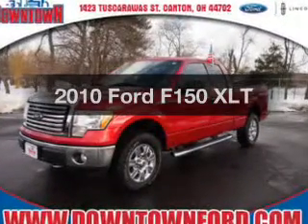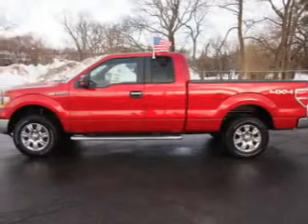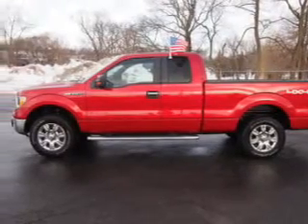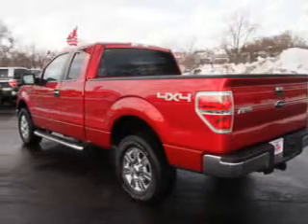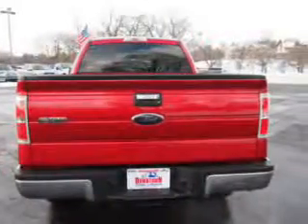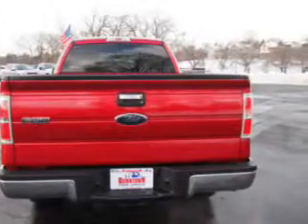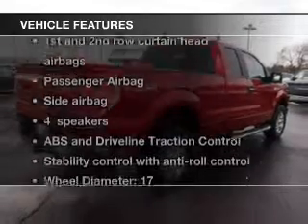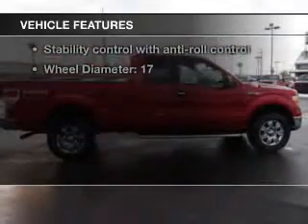2010 Ford F150 - Canton OH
This vehicle represents similar vehicles available at Downtown Ford Lincoln.
Year: 2010
Make: Ford
Model: F150
Trim: XLT
Engine: 4.6 liter 8 cylinder 24 valve MPFI SOHC
Transmission: 6-Speed Automatic
Color: Red Candy Metallic
Mileage: 36487
Address:
1423 West Tuscarawas St.